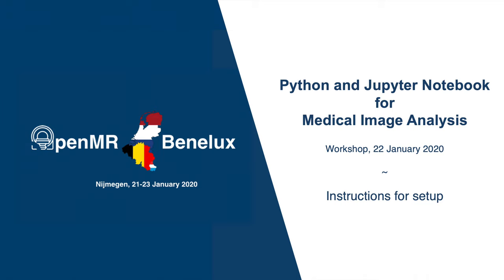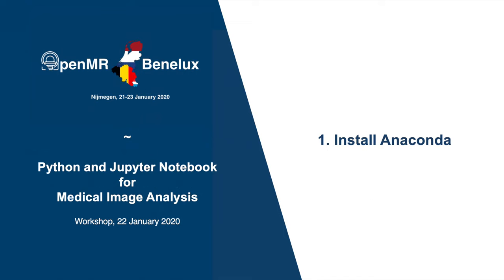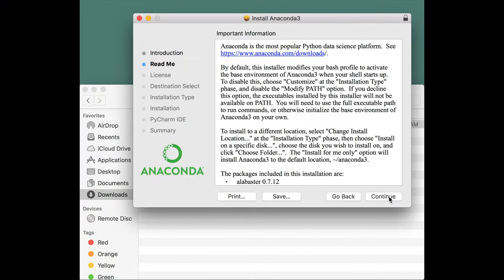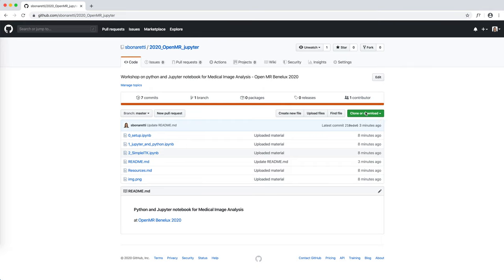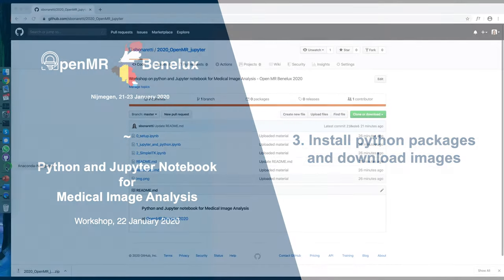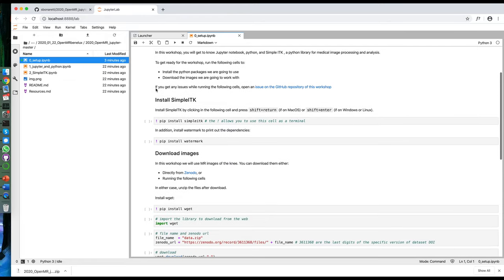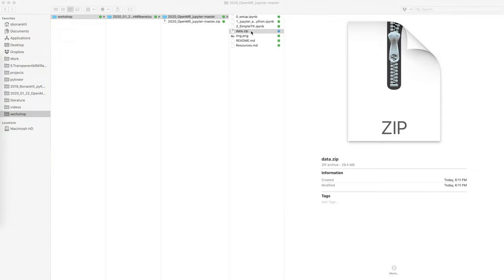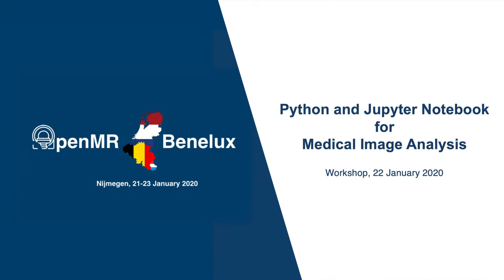Python and Jupyter notebook for Medical Image Analysis - OpenMR Benelux | workshop setup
Setup for the workshop “Python and Jupyter notebook for medical image analysis” during OpenMR Benelux 2020. 22 January 2020. Njimegen, The Netherlands

0:18 Install Anaconda
0:40 Download material from GitHub
1:11 Install python packages and download images
1:53 Issues?